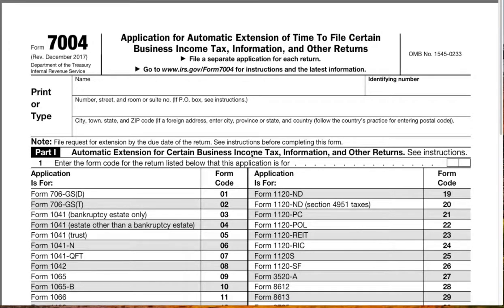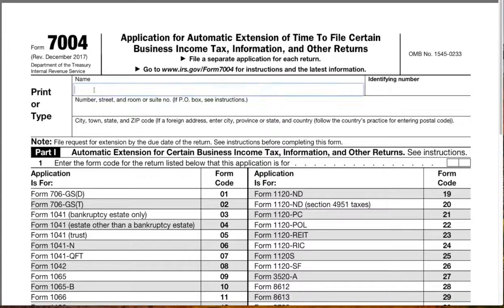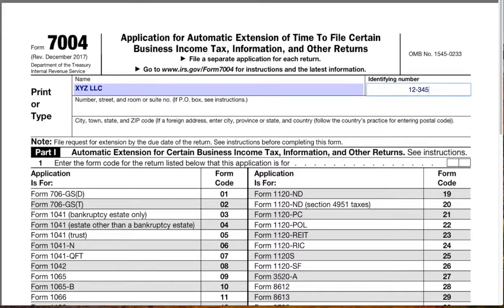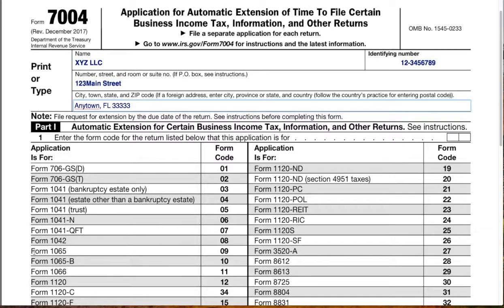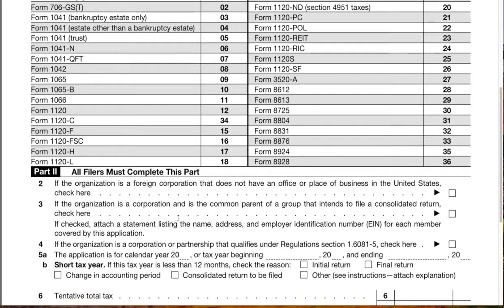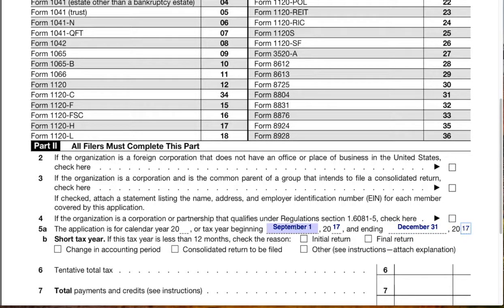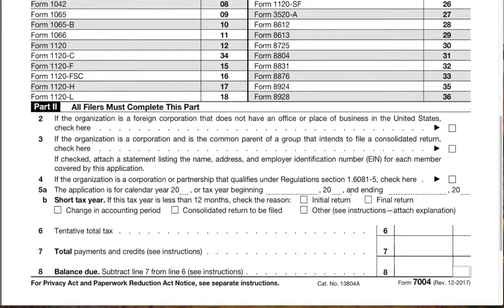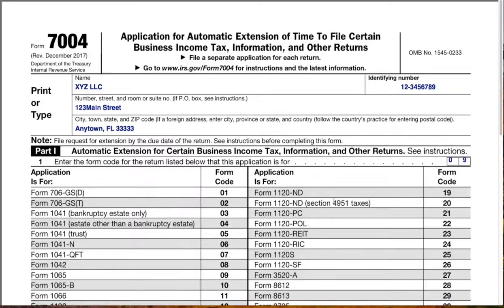How to file an LLC extension form 7004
This video is about how to multi-member (more than one owner) LLC extension.  LLC's with multiple members file as a partnership, unless they make special elections otherwise, to be treated as a c-corporation or s-corporatoin.